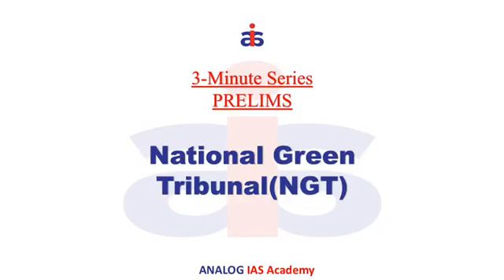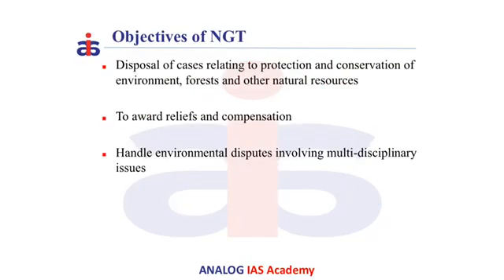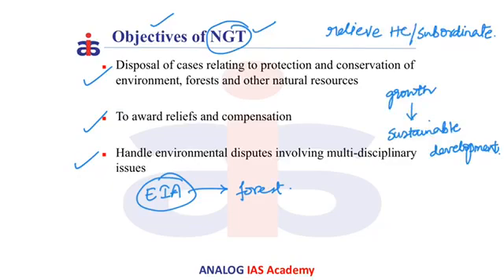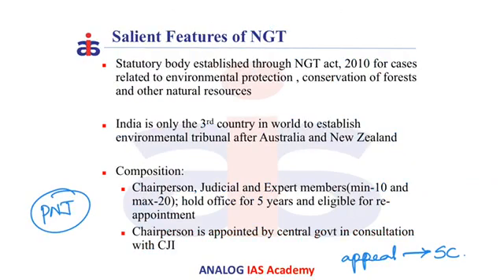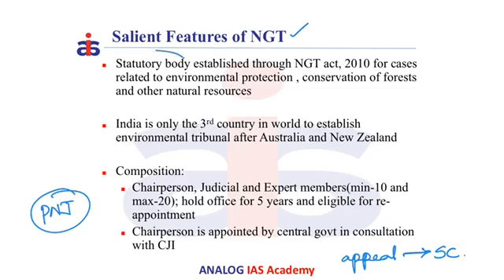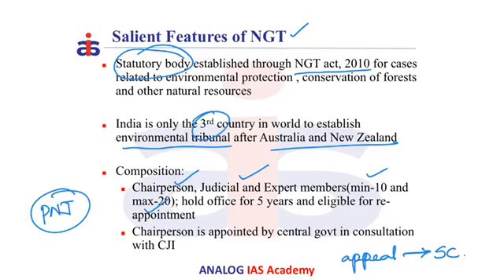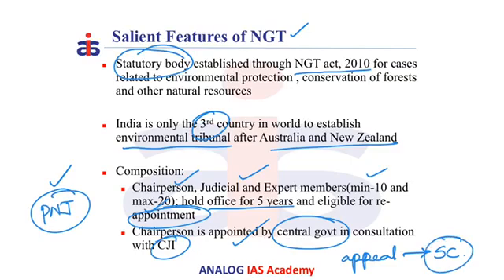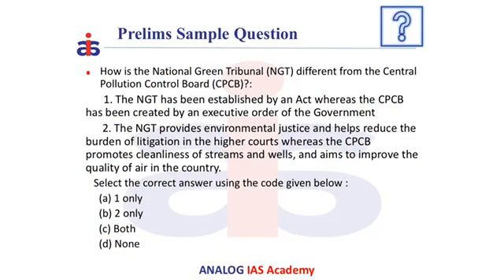National Green Tribunal | Indian Polity | Prelims 3 Minutes Series